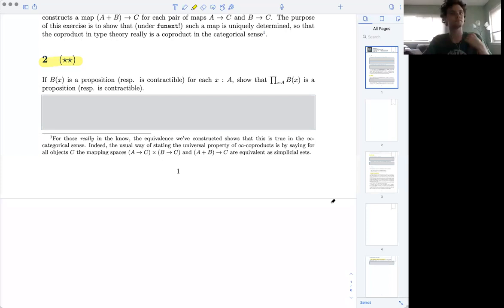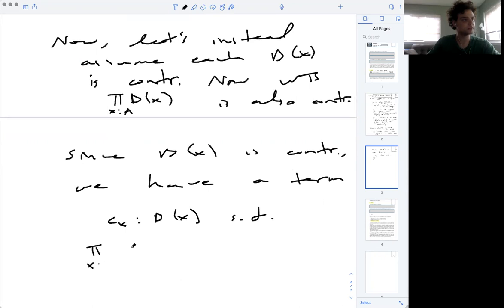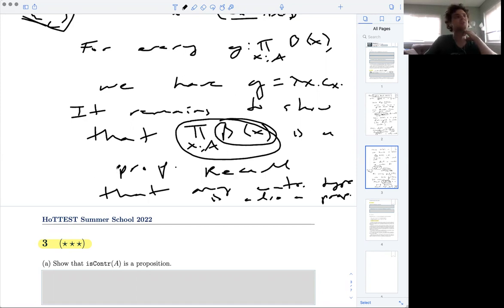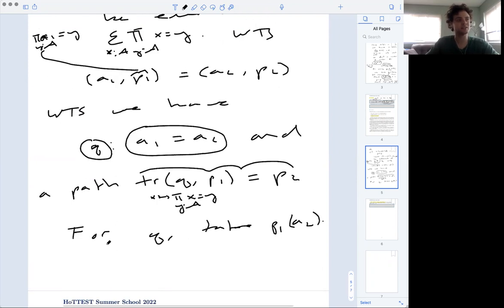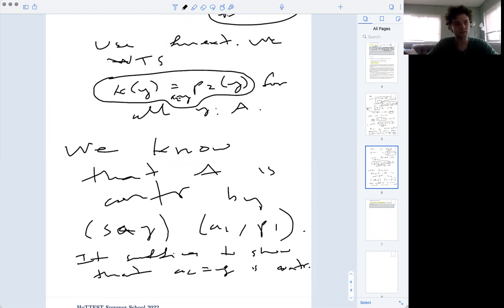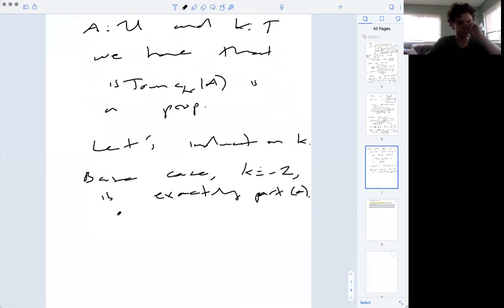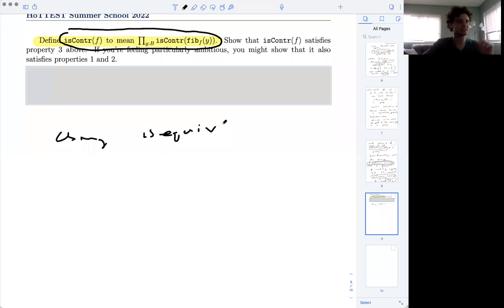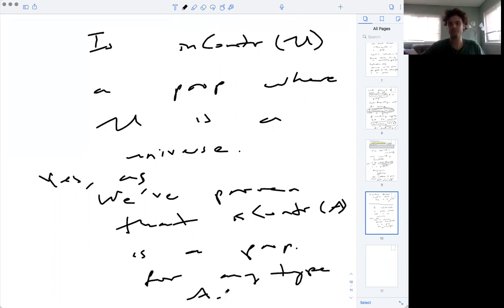HoTT Problem Session 9: Function Extensionality (Perry) -- HoTTEST Summer School 2022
HoTT Problem Session 9: Function Extensionality
Perry Hart